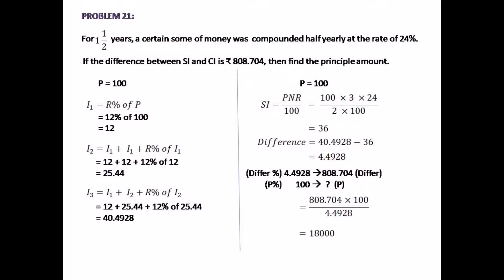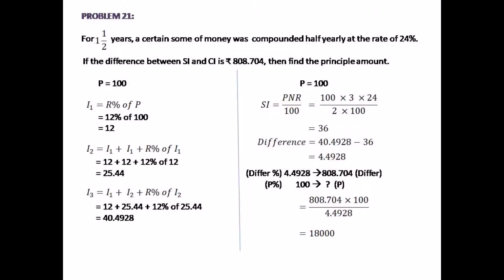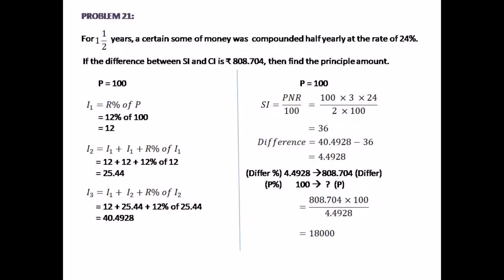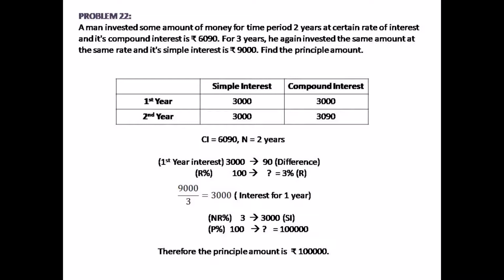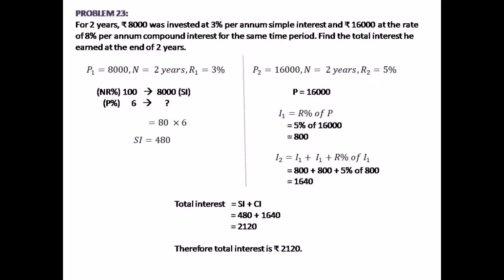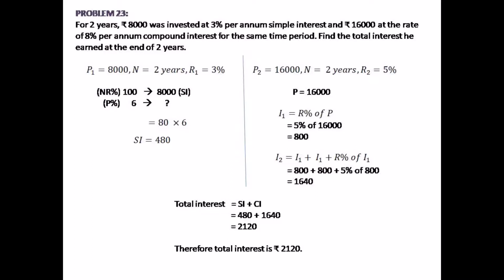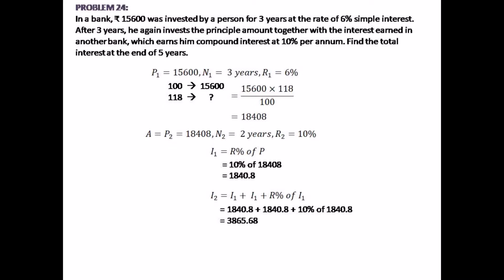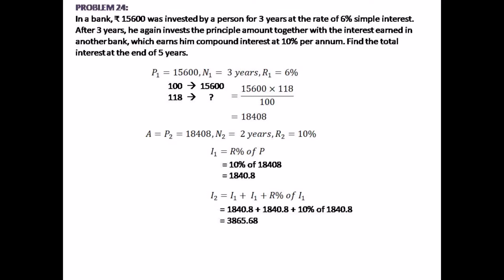SIMPLE AND COMPOUND INTEREST PART 5